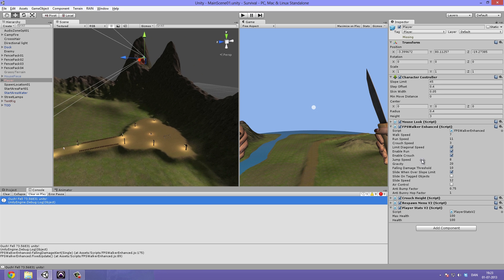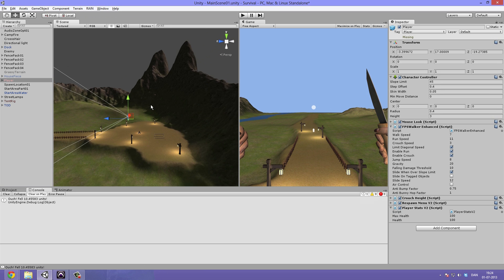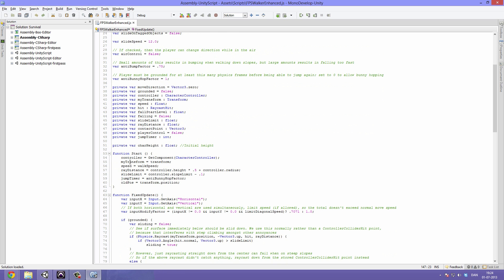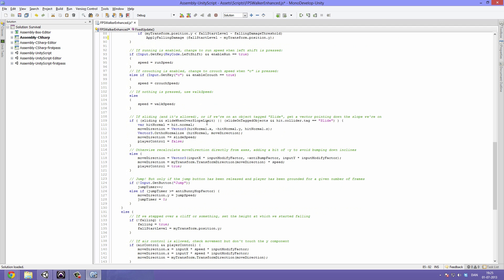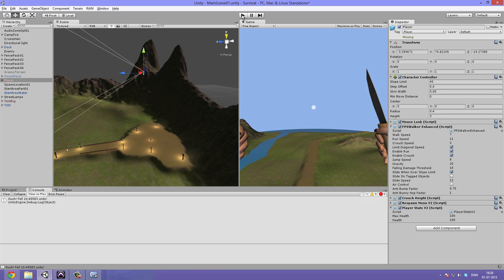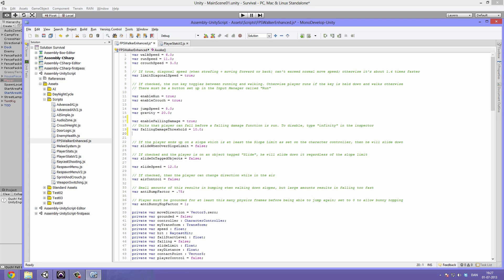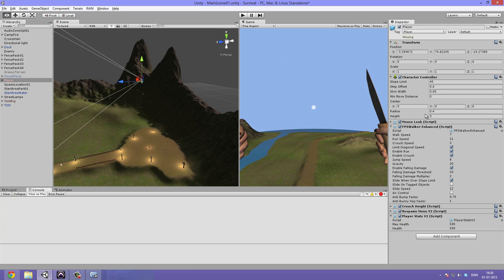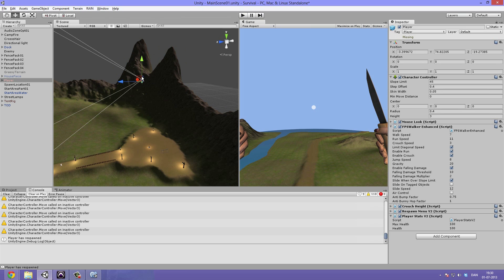29. Unity Tutorial, FALLING DAMAGE - Create a Survival Game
In this video we take a look at using the FPSWalkerEnhanced which we added in video number 20 to make our Player Capsule loose health depending on the height he is dropped from.
This is the 29th video in "Create a Survival Game", a series on making a cool survival type game in Unity 4. We hope to cover as many parts of Unity as we can, especially the fun ones.
Difficulty of lesson: Beginner to Intermediate.